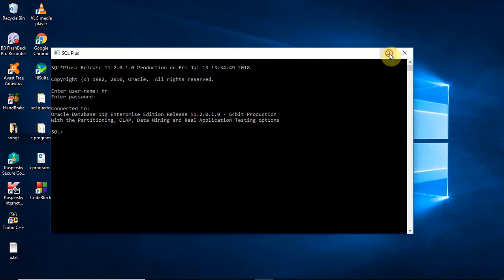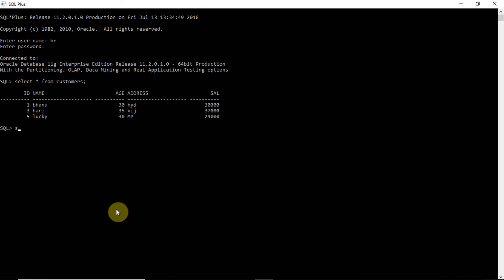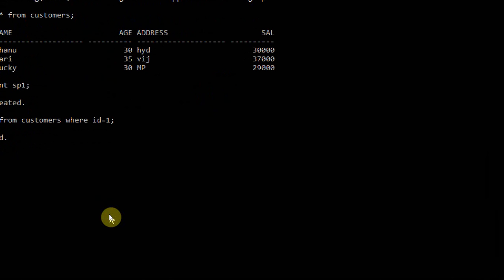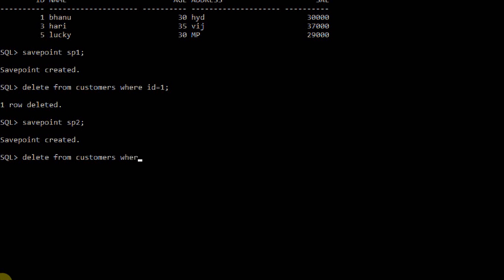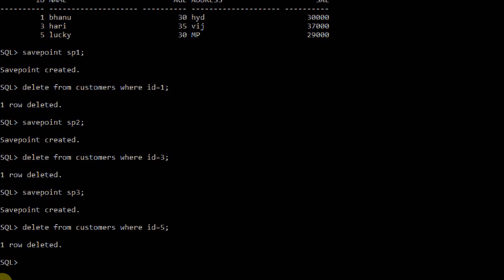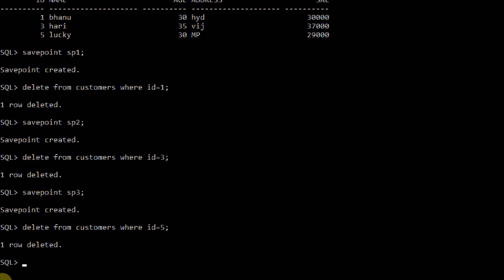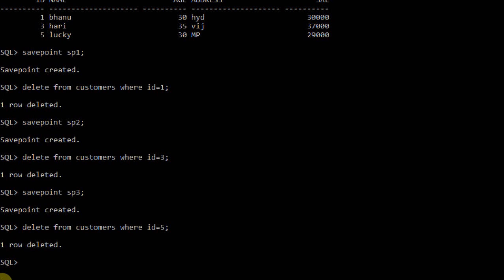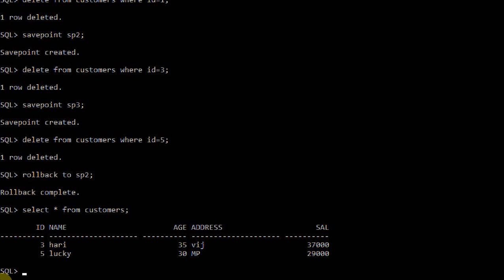TCL save point | sql queries |oracle database 11g version 2 | by bhanu priya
SQL queries on oracle database 11g version 2